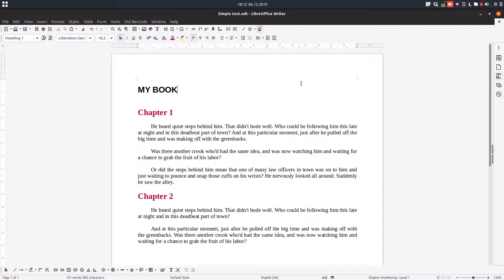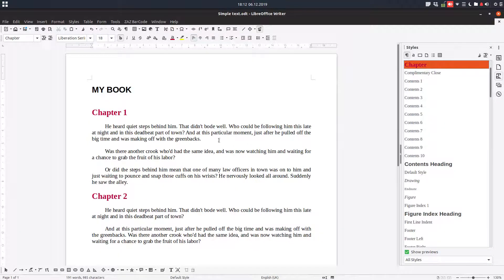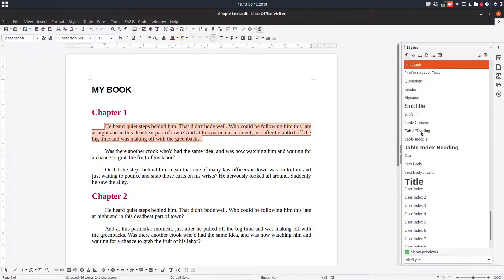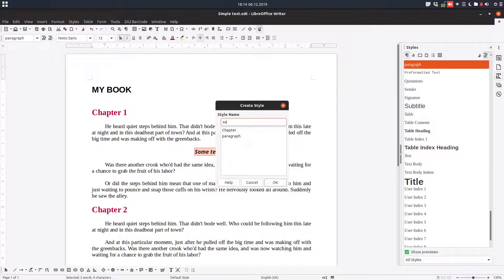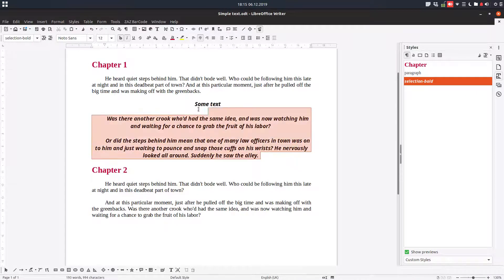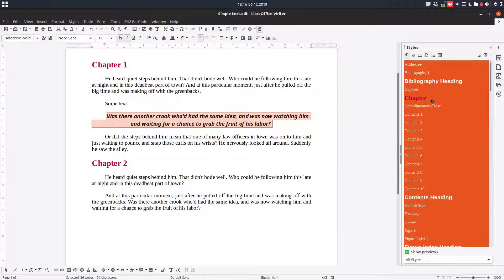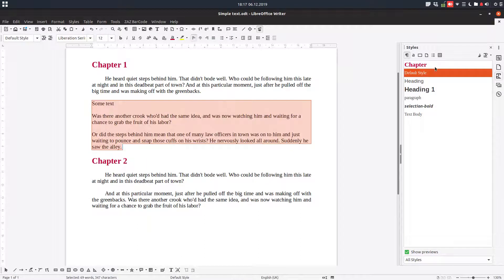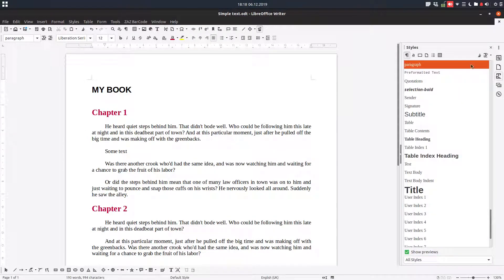Using styles – episode 1: Starting using styles in LibreOffice Writer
In this video we will learn the first steps in using styles in LibreOffice Writer